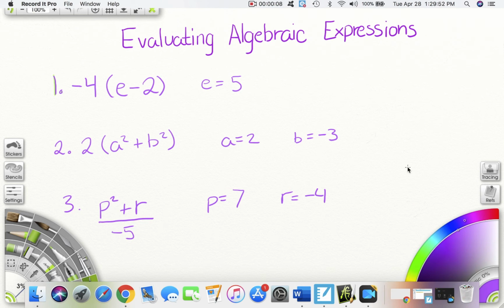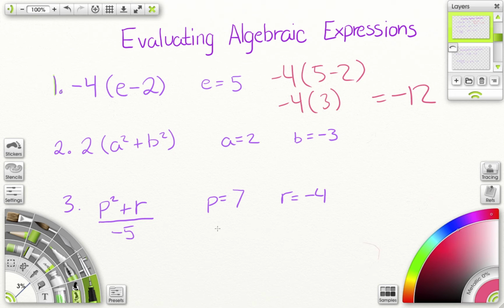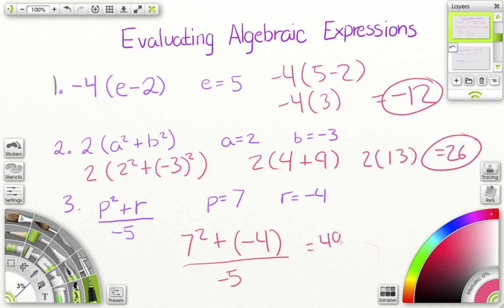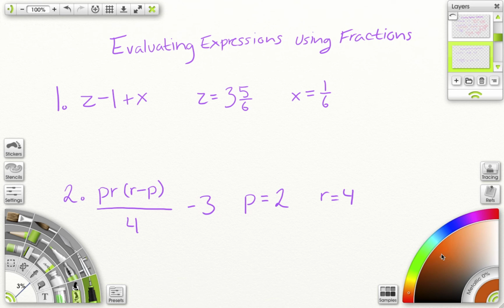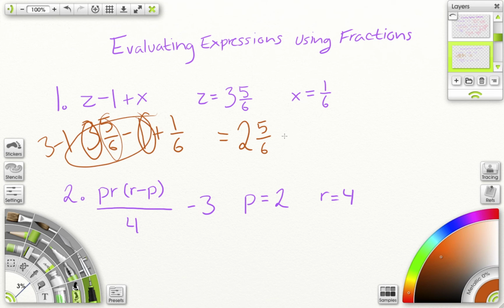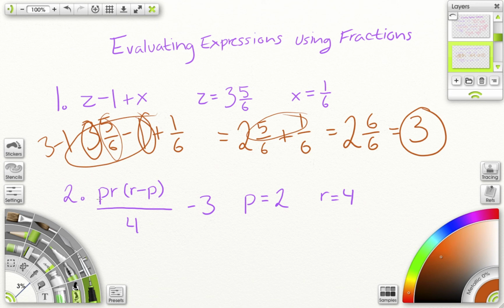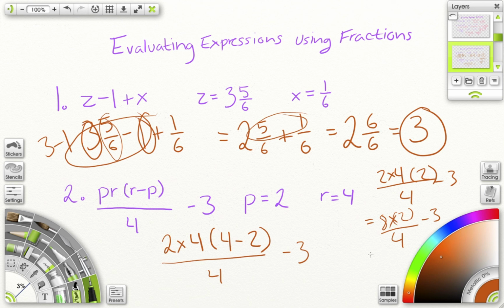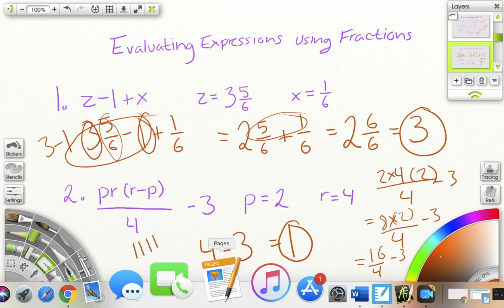April 29 - Grade 8